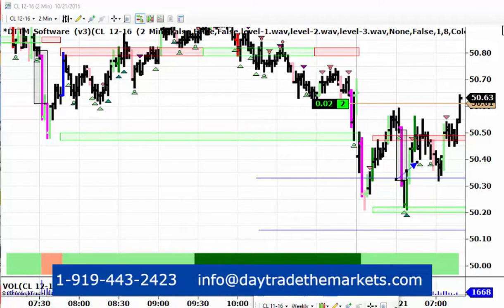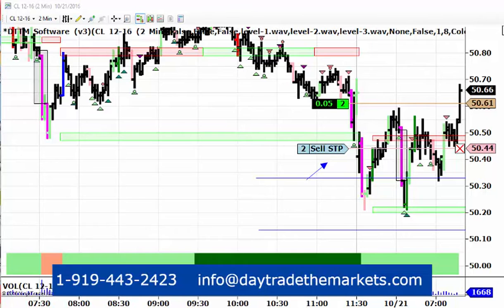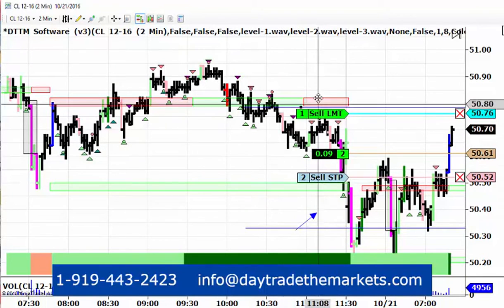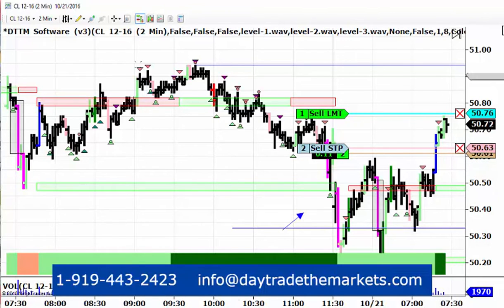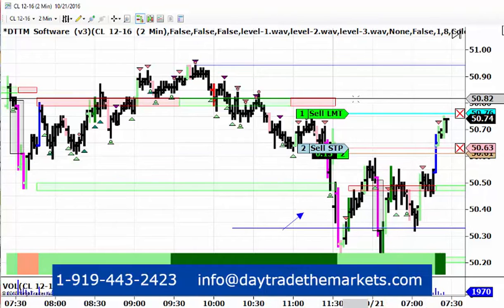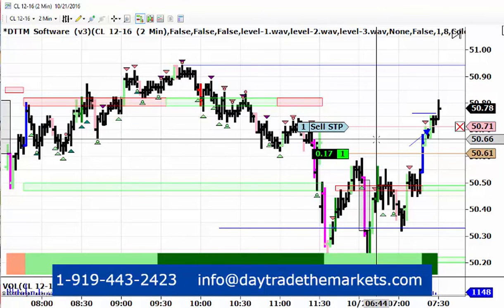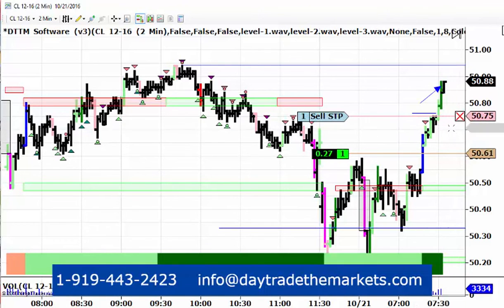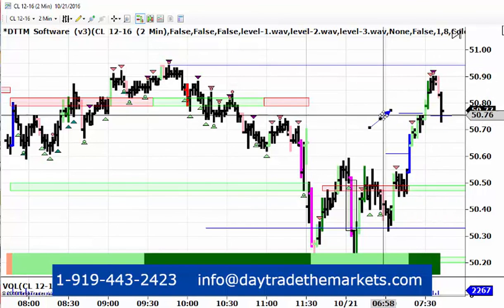Live Day Trading Crude Oil 10-21-2016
This was a live day trade in the December 2016 Crude Oil on Friday 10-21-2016.

The first 75 minutes of trading formed a volatile consolidation range.
When the market broke higher a buy stop order was place to enter a long trade.
The rally reached the next objective, which was some 33 cents above the entry price.
The position was exited in two parts, one with a limit order and one with a stop order.
The first exit was at plus 15 ticks and the second exit was at plus 14 ticks.
The trade was taken after two very aggressive attempts by the sellers to move the market below the overnight low.
This inability on the part of the sellers and the very volatile consolidation setup today's break out long trade.